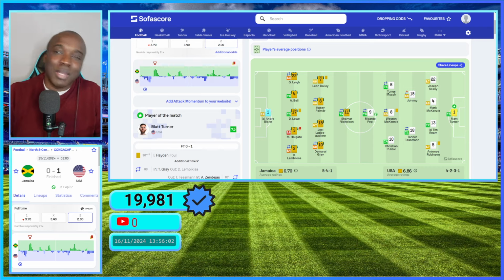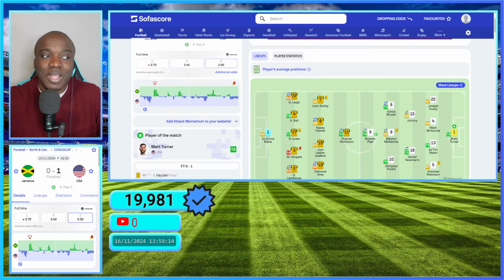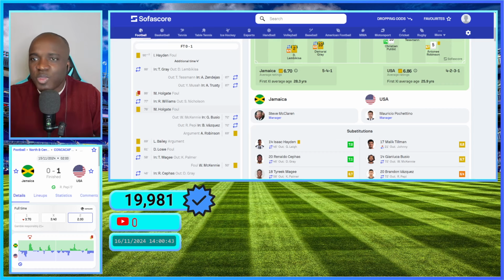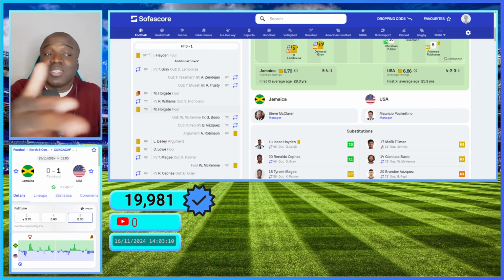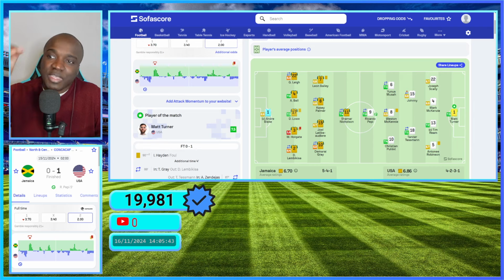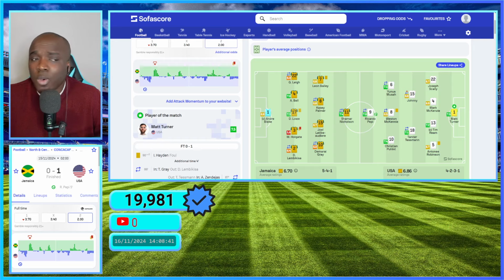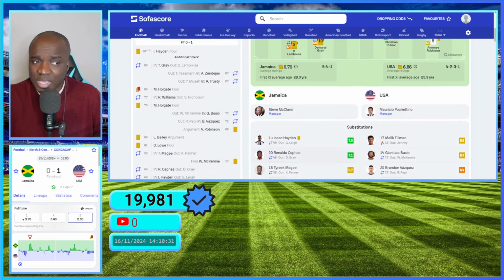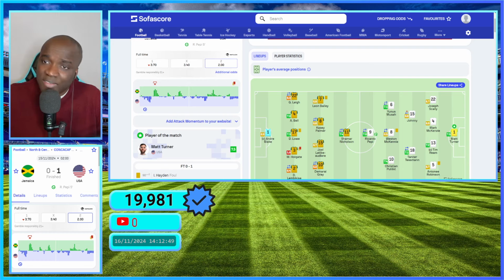Usa vs Jamaica - Usmnt vs Reggae Boyz - Post Thoughts & 2nd Leg | Concacaf Nations League 24/25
Welcome To The Wemaxit Football Network
This Is What We Cover Here ⬇️

                 Concacaf Competitions

👉Concacaf u17 Girls Championships
👉Concacaf u20 Girls Championships
👉Concacaf Women Championships
👉Concacaf u17 Men Championships
👉Concacaf u20 Men Championships
👉Concacaf Men World Cup Qualifiers
👉Concacaf Nations League
👉Women's World Cups
👉Men's World Cups

Join Us
Be Respectful to others